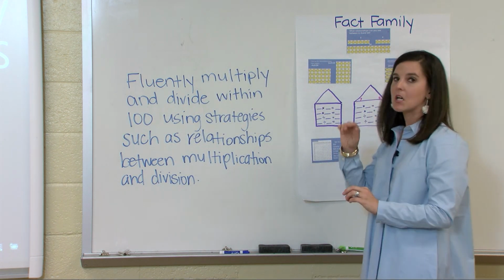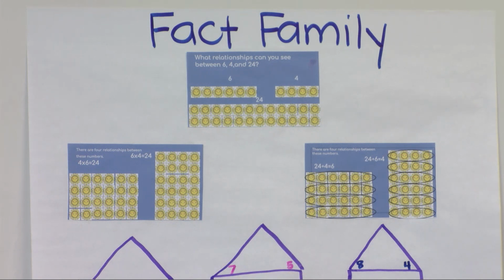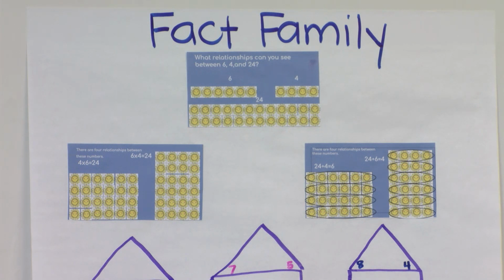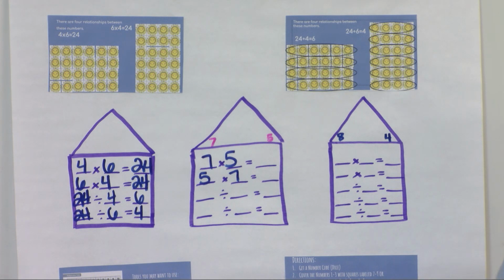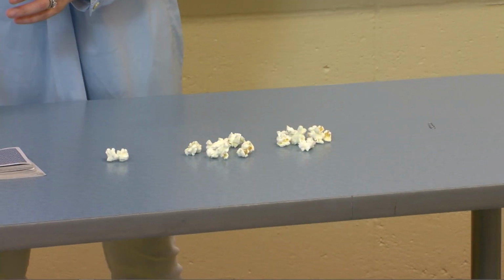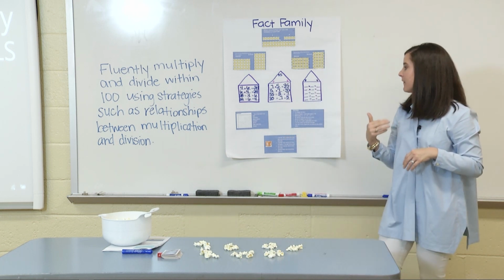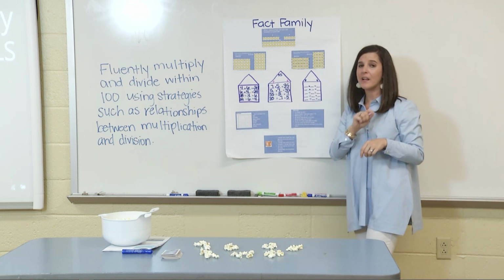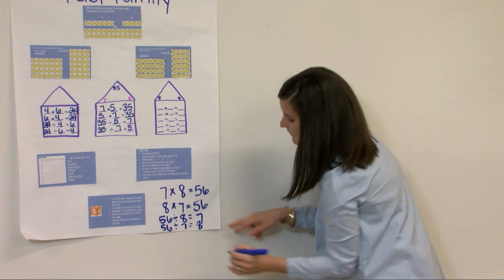3rd Grade Math 041320